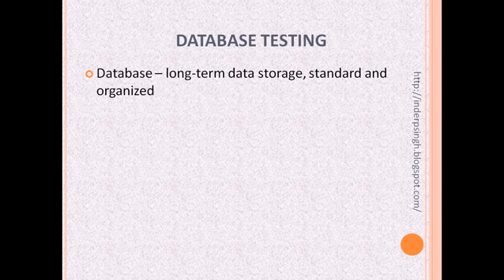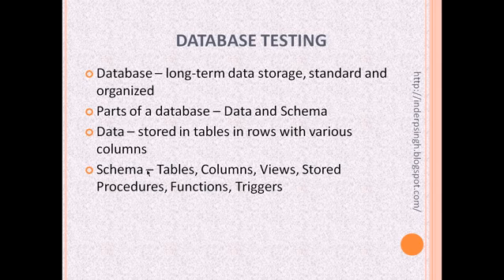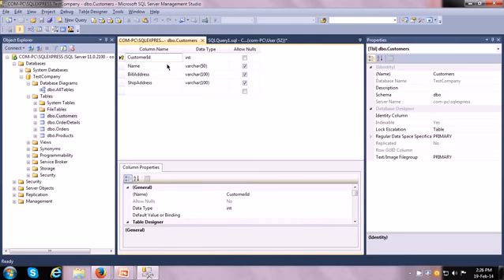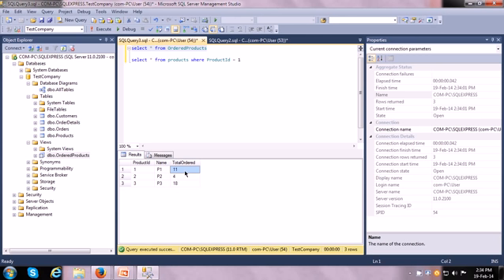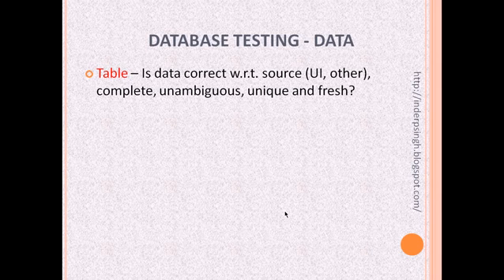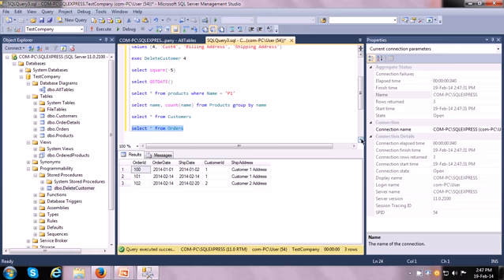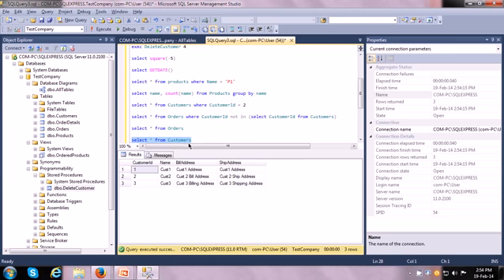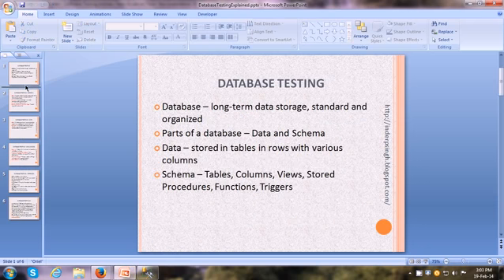Database Testing for beginners